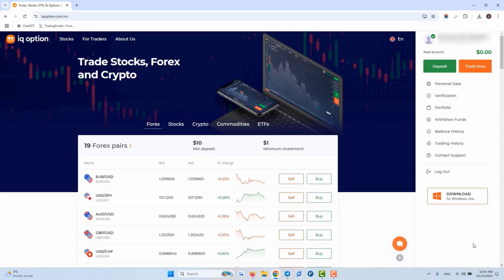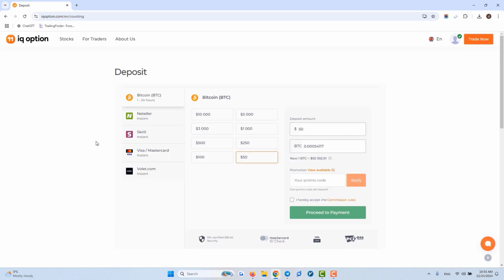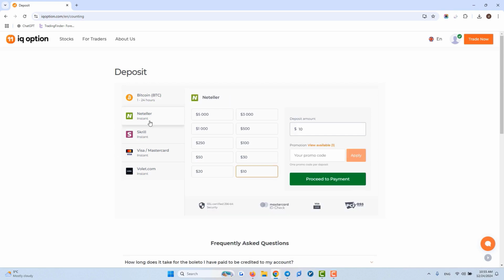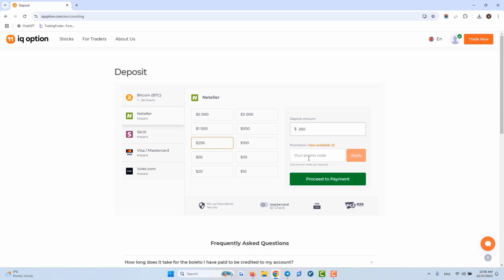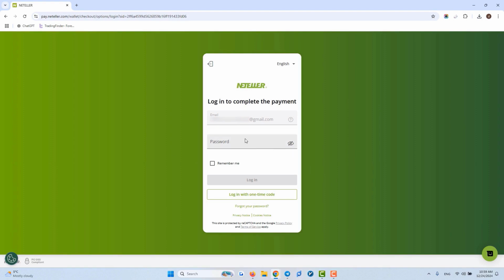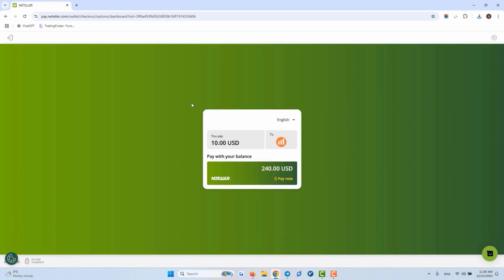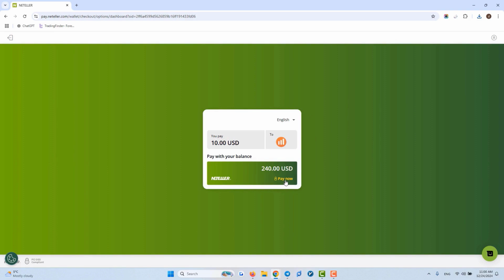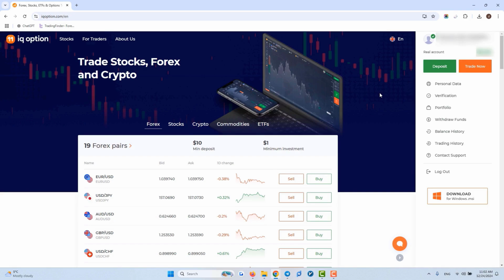📊IQ option deposit via neteller [TradingFinder]📊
🚀How to Deposit on IQ Option via Neteller: Easy Step-by-Step Guide

💳Learn how to deposit funds into your IQ Option account using Neteller!

This step-by-step guide ensures a fast and secure process to boost your trading experience.

Perfect for beginners and experts alike. Watch now and start trading smarter!

00:00 intro
00:29 process deposit via neteller
00:46 Netteler options
01:33 balance history